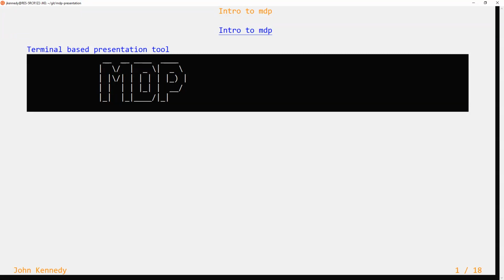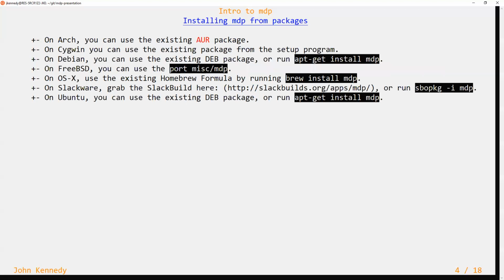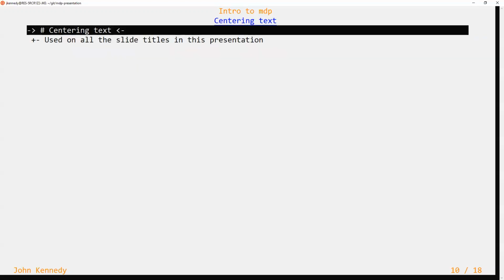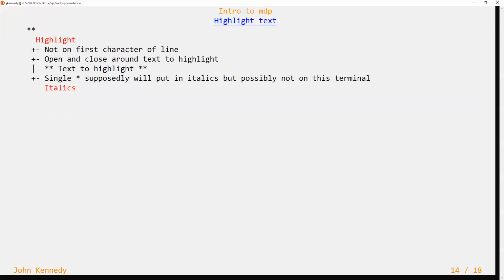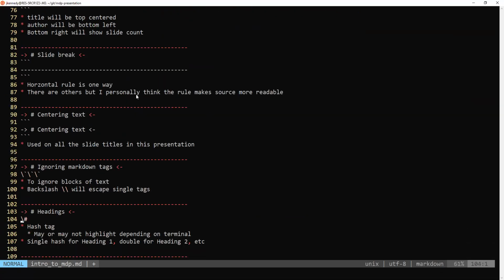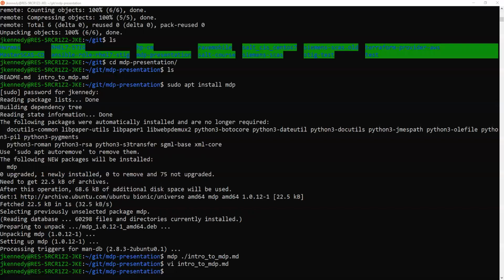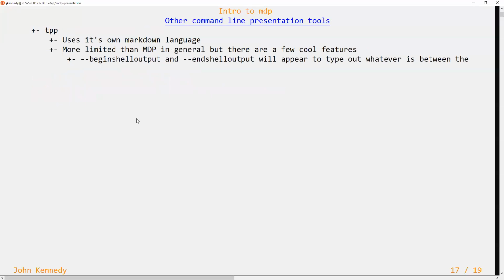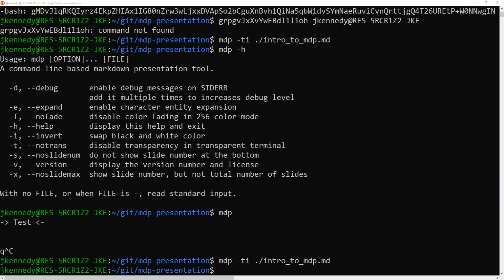mdp - Markdown Presentation tool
A terminal based presentation tool that uses markdown.